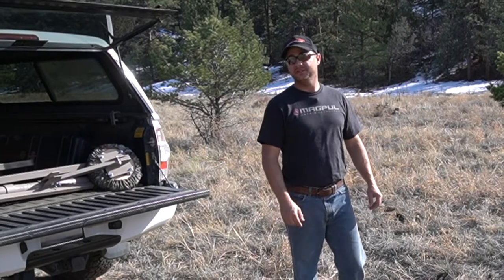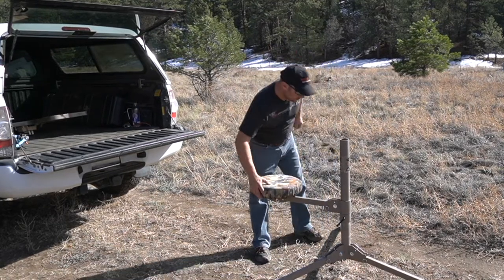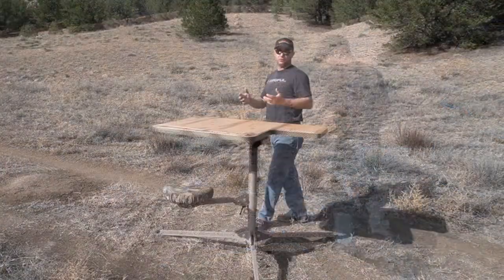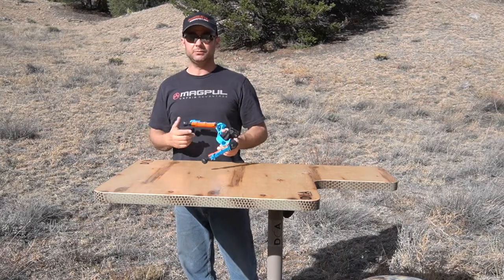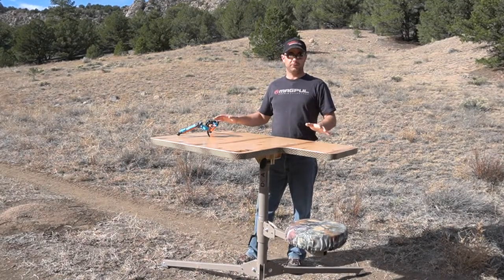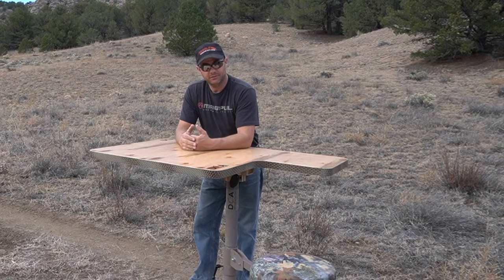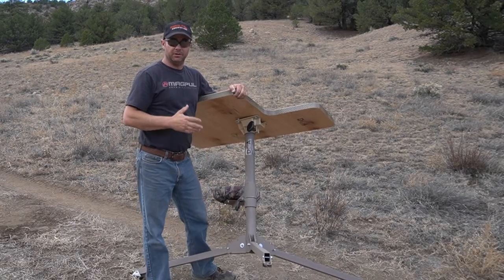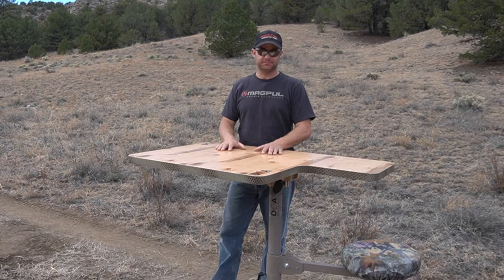DOA Shooting Bench Review!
The DOA shooting bench is a high quality portable shooting bench with a lot going for it! Check out my review to see what I though of it after spending a few weeks using it.

If you'd like to show your thanks for this video please feel free to send a donation

All donations go DIRECTLY towards the maintenance and continuation of this channel! YouTube has decided to take a political stance against ALL things related to shooting! So, content creators like myself receive almost NOTHING for their work. Thank you very much!